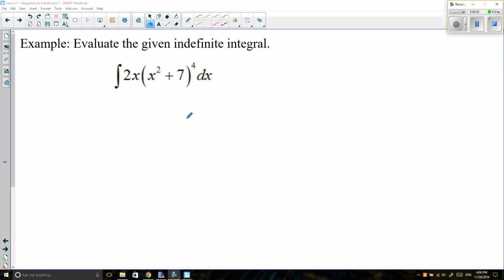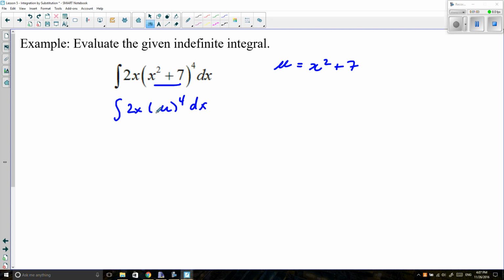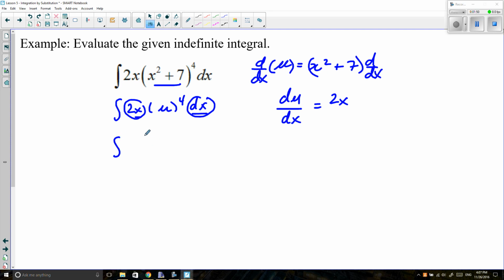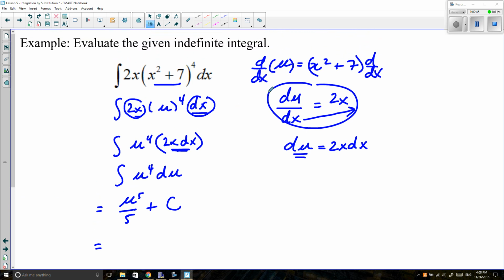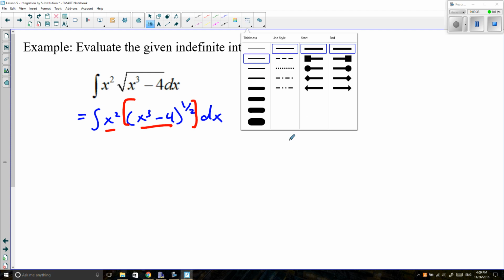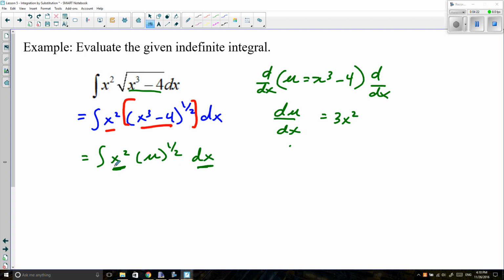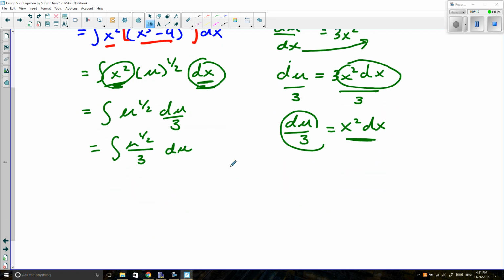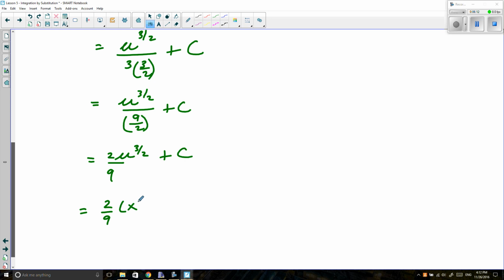Lesson 05 (Integration using Substitution - Part 2)